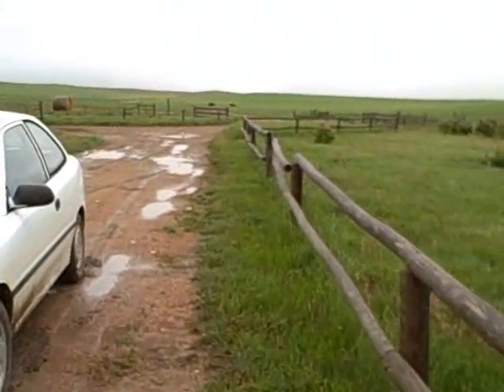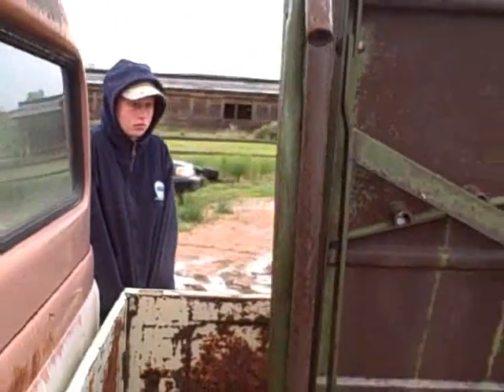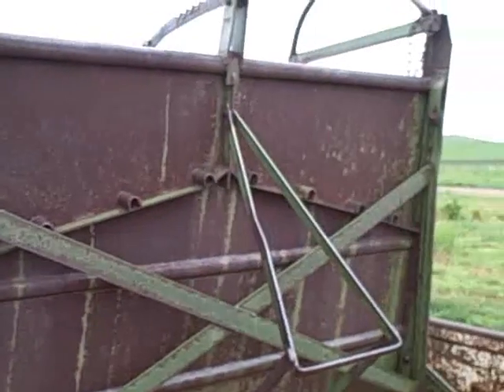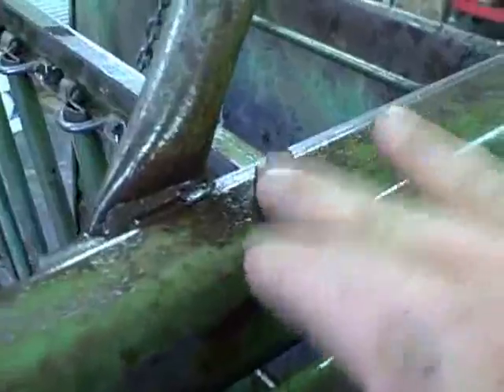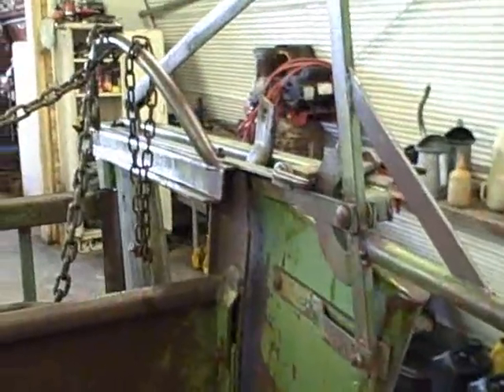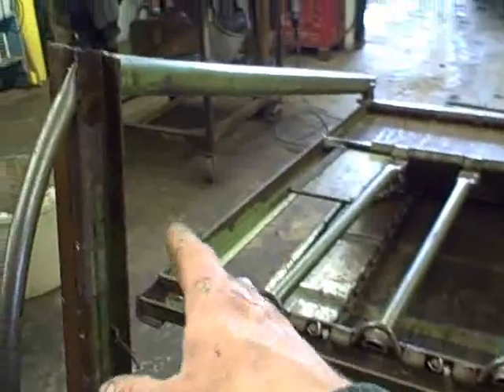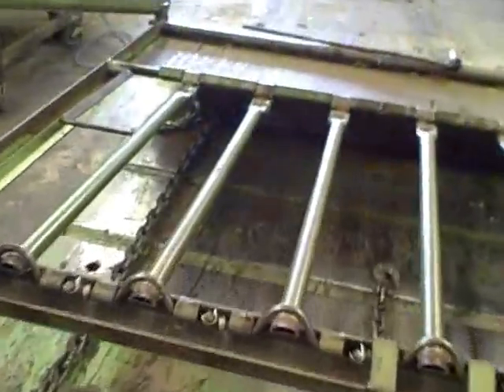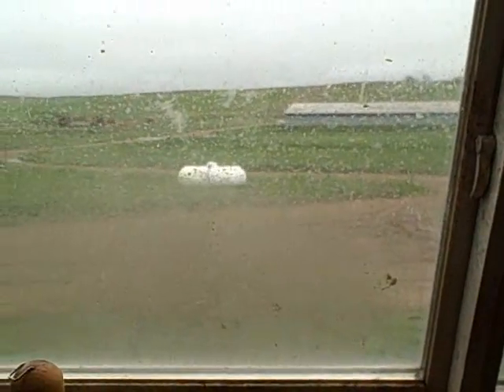We finally got a calf table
cant believe we finally got one, it made working calves so much easier